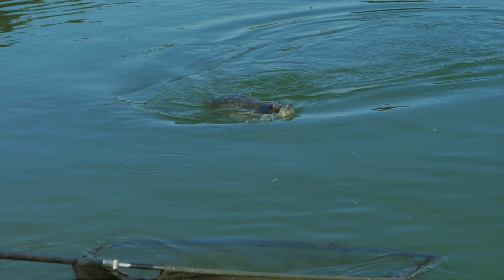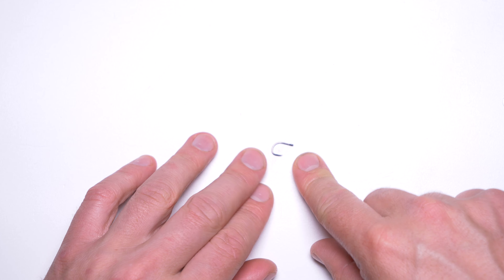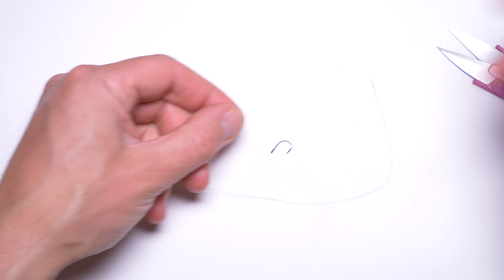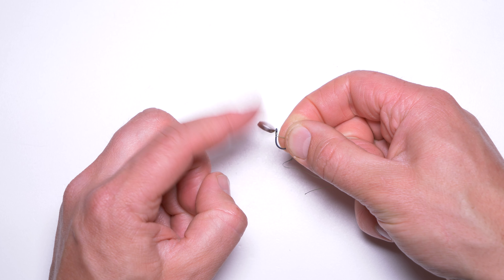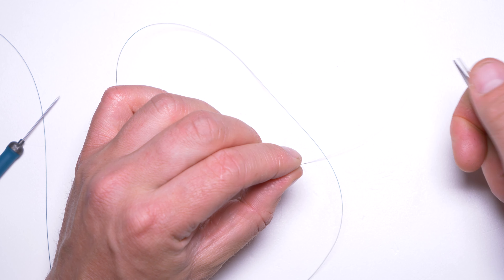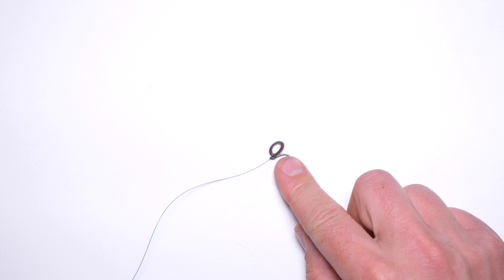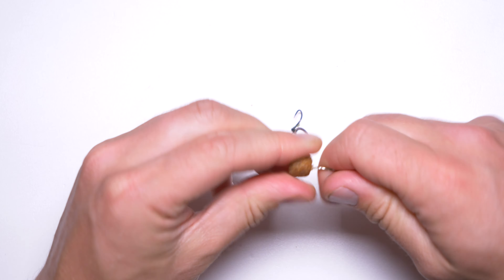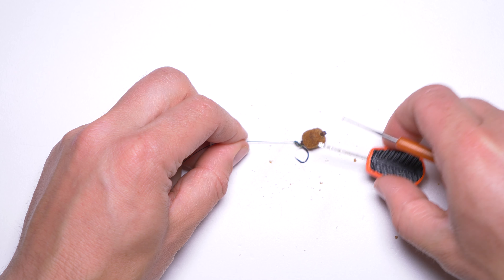How to tie FLOATER rig for CARP fishing on the top?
In this video I will demonstrate how attach a pellet band to hooks eye for carp fishing of the top using floating pellets.

You will see:
-How to tie this rig
-Bits needed needed for this rig
-How to attach bait to this rig
-Carp play in slow motion
-Carp release in slow motion

-Korda Mixa Hooks
-Drennan Pellet Band